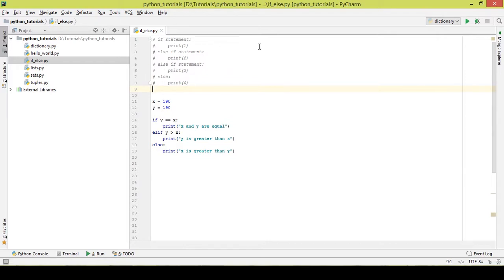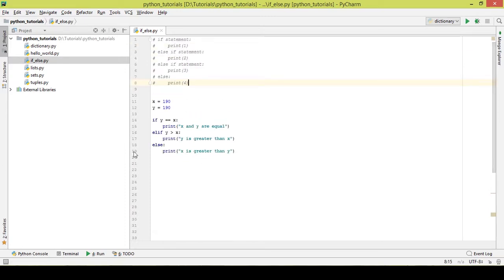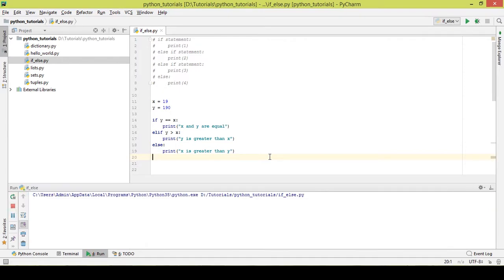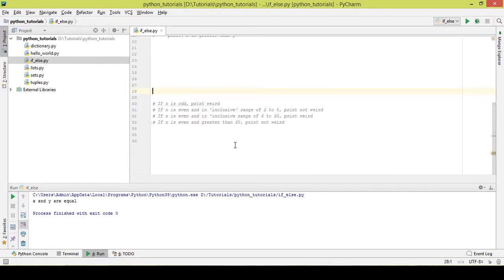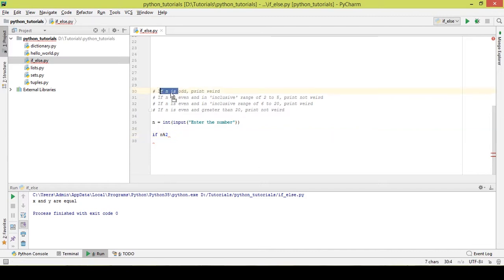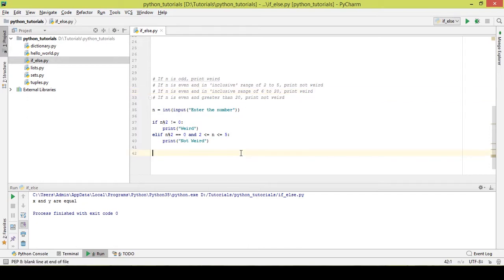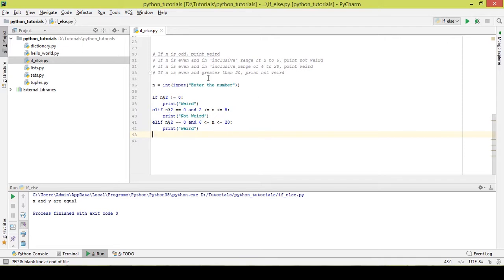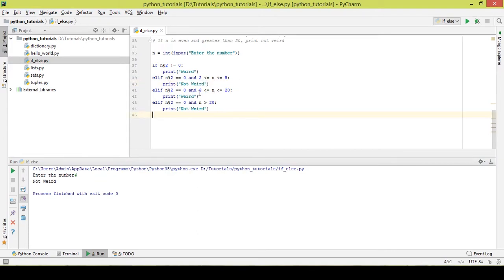Python Tutorials | Part-4 | If-Else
Python if-elif-else conditions.